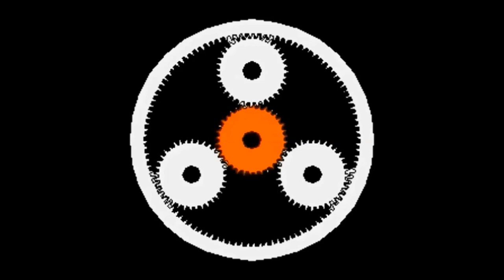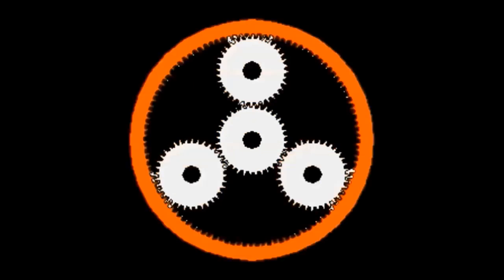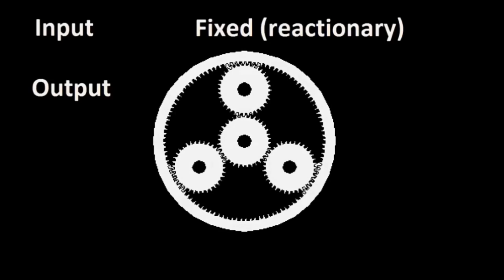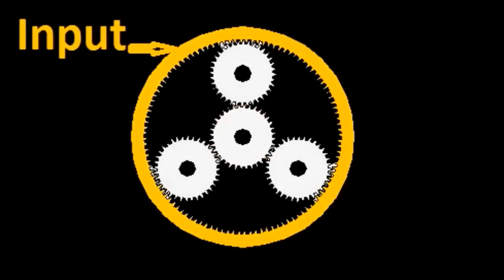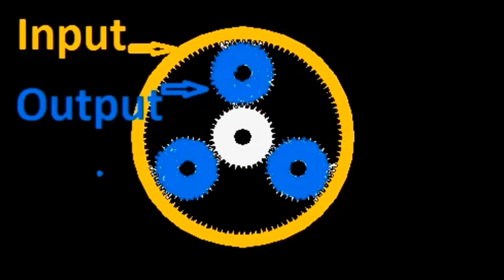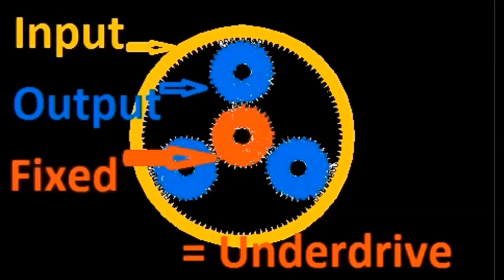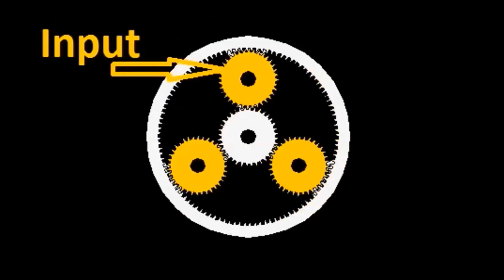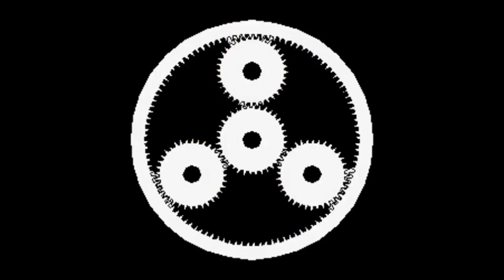How does an internal gear hub work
Excerpt from Dan Burkhart's "Shimano Nexus Alfine 8 speed How it works"